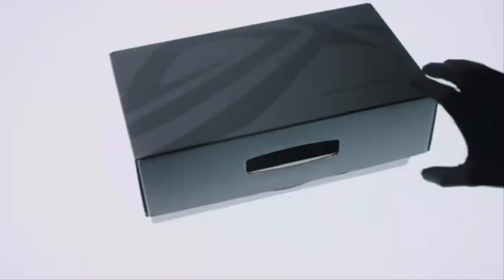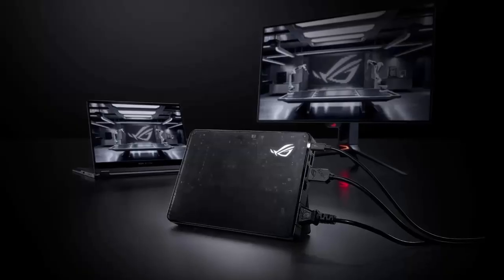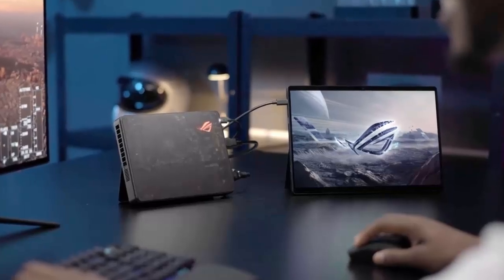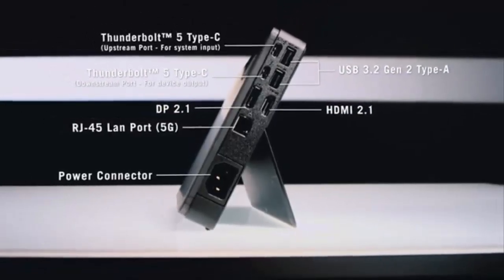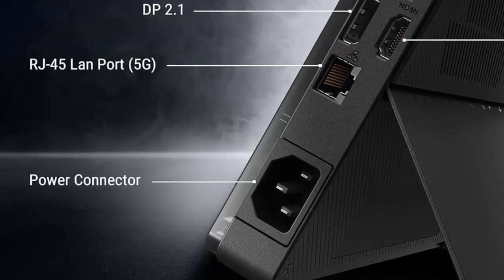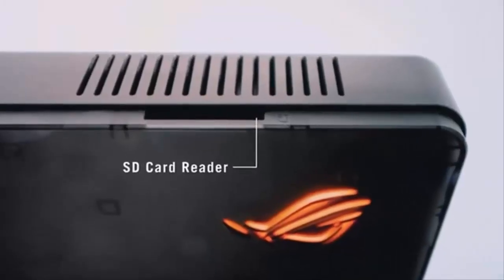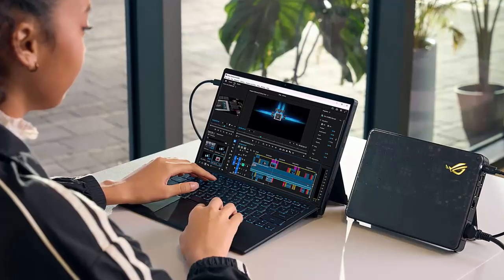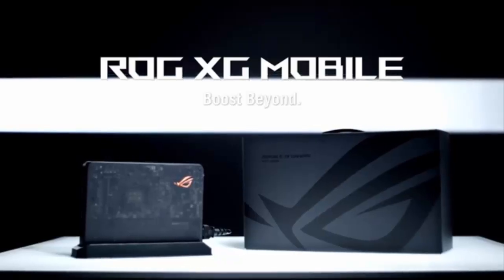It Finally Arrived! ASUS ROG XG Mobile 2025 – The Portable RTX 5090 MONSTER!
Click here for current pricing of Asus ROG XG Mobile 2025

After nine long months, the ASUS ROG XG Mobile 2025 is finally here — and it’s rewriting the rules of portable gaming.
Armed with NVIDIA’s RTX 5070 Ti and RTX 5090 laptop GPUs, Thunderbolt 5, DisplayPort 2.1, and 330W of raw power — this is the ultimate eGPU for creators and gamers who demand desktop-grade performance anywhere.

In this video, we break down:
⚡ The full specs and design upgrades
🎮 Real-world performance and benchmark comparisons
💸 The new pricing (and whether it’s worth it)
💡 Why the XG Mobile 2025 could be the future of portable gaming rigs

Would you pay the premium for this kind of portable power?

📅 RTX 5090 Model Ships: November 7th, 2025
💻 RTX 5070 Ti Model: Available Now